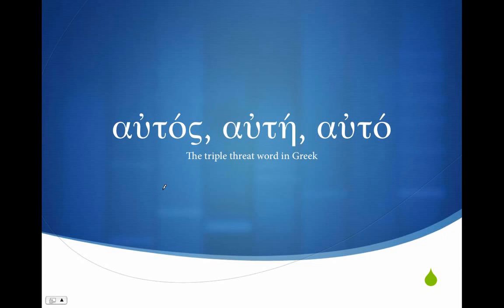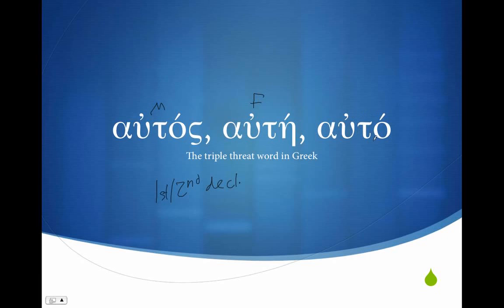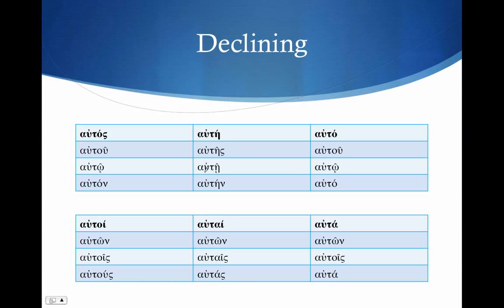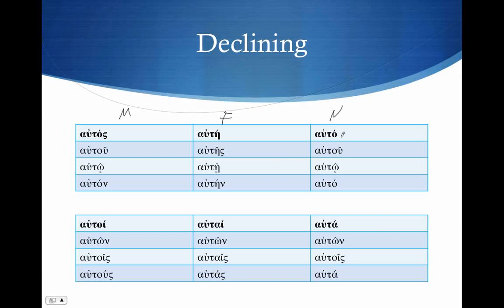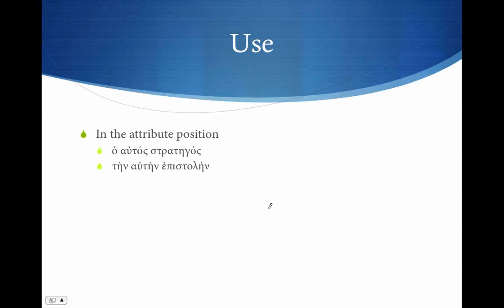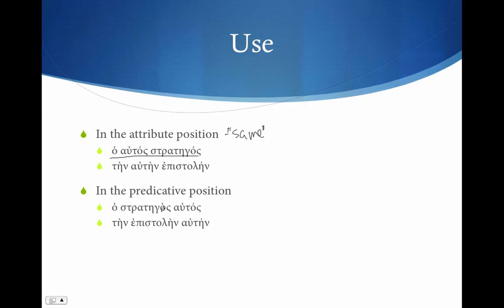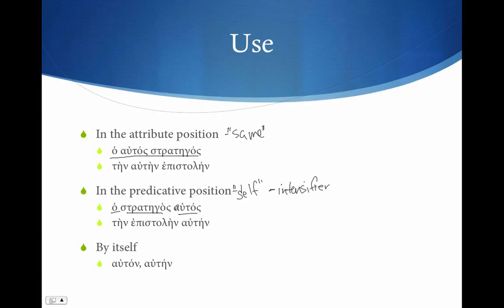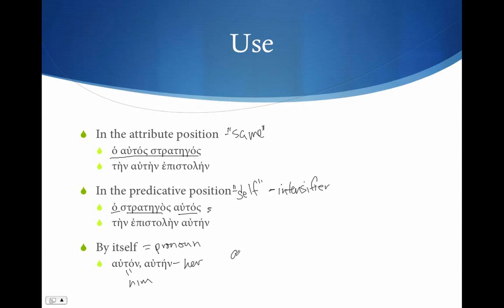αὐτός, αὐτή, αὐτό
How to decline and use the word αὐτός